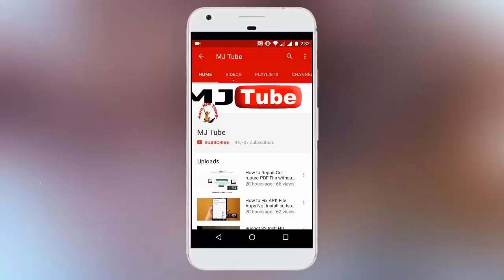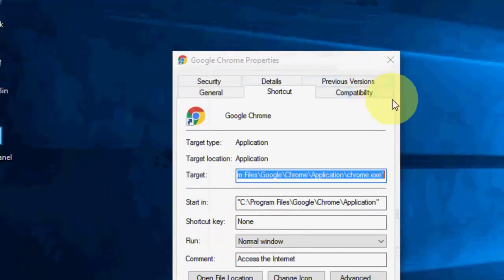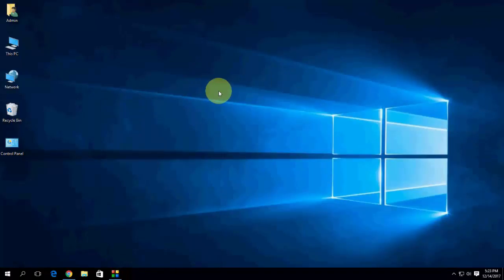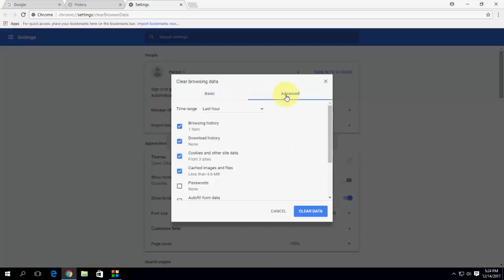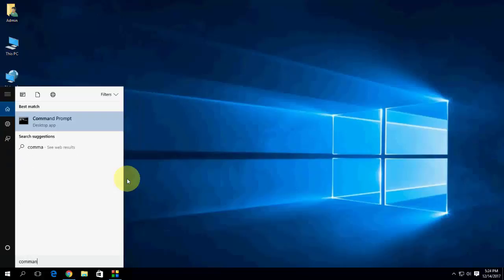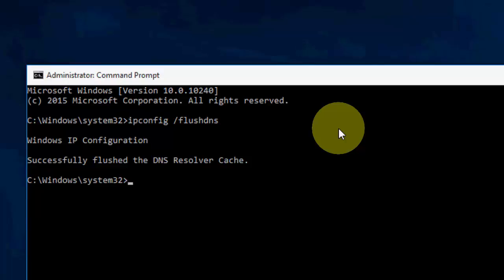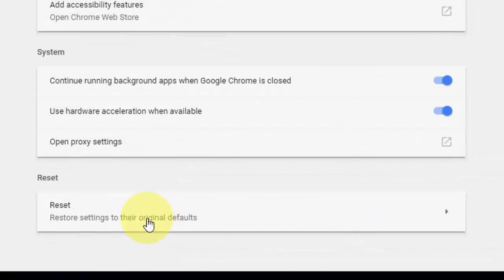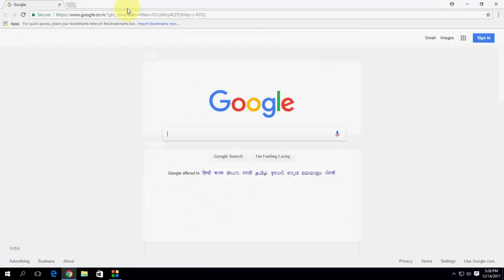How to Fix Chrome Browser Working Very Slow-Start up Slow (100% Works)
Chrome Browser Running very slow..